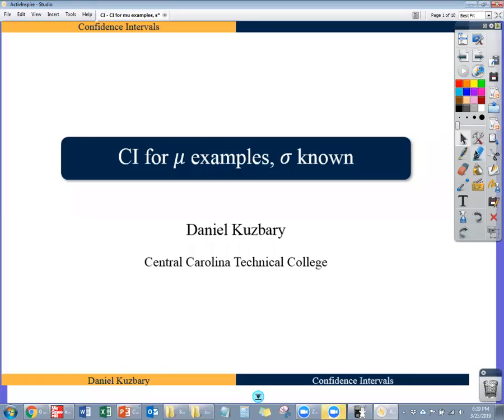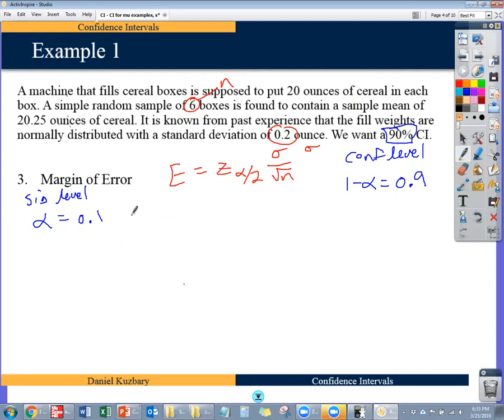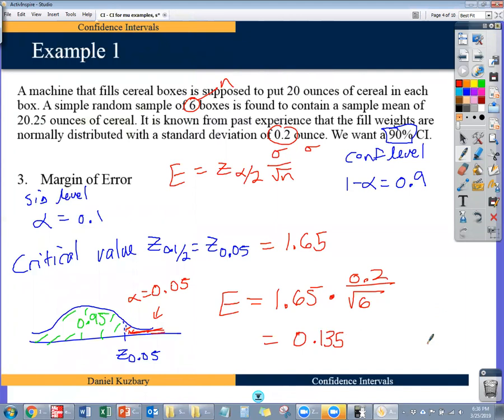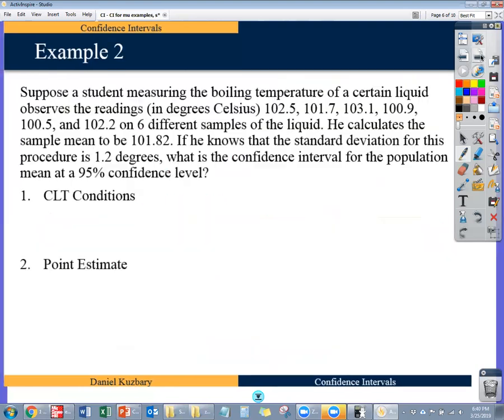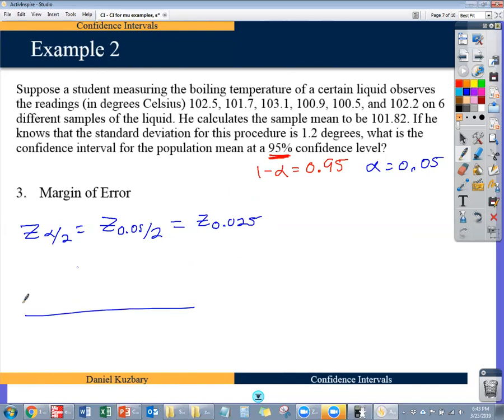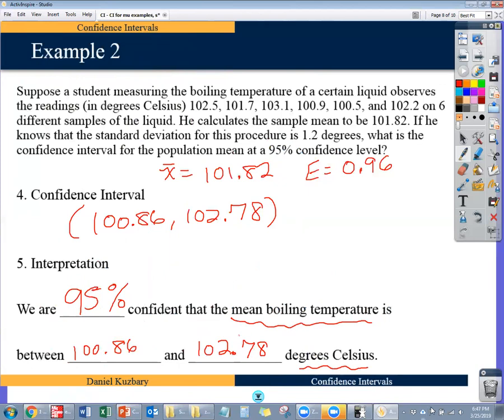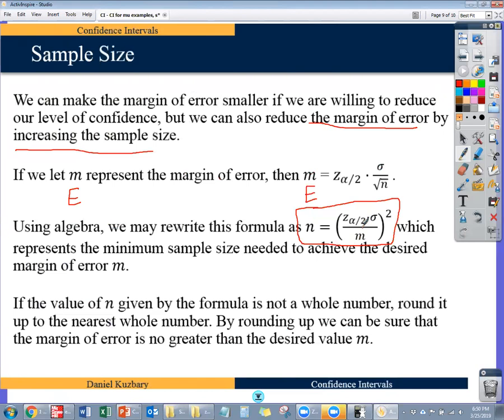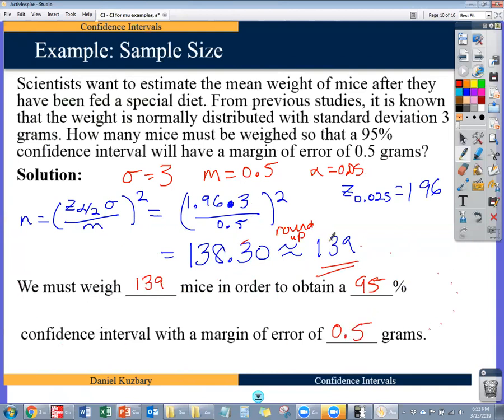CI for mu examples, sigma known